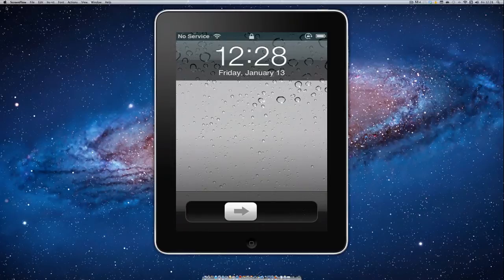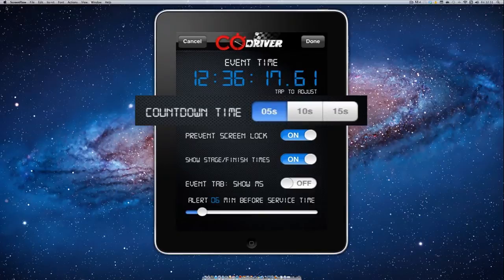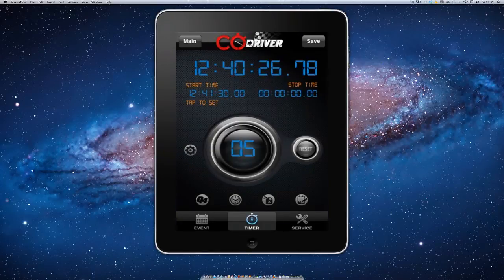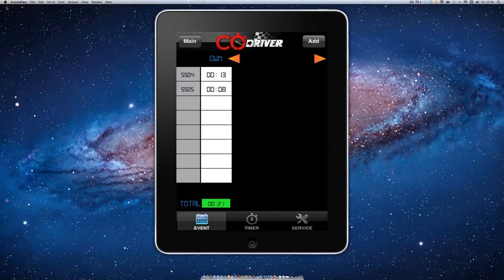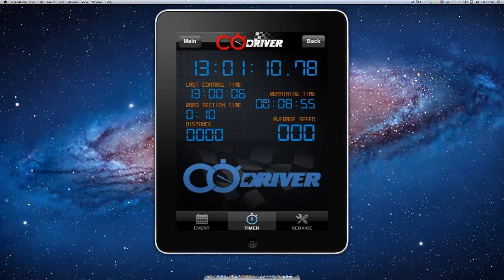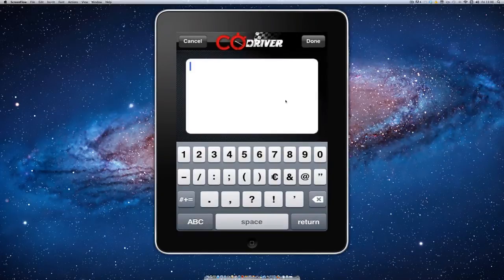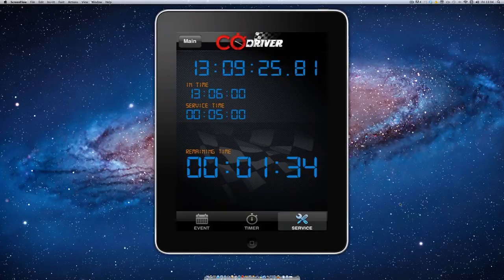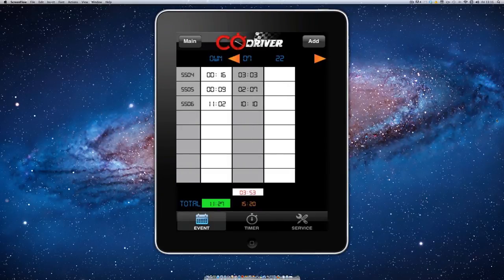co-driver app pro version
Video walk through of the current Pro version 1.1 of co-driver app